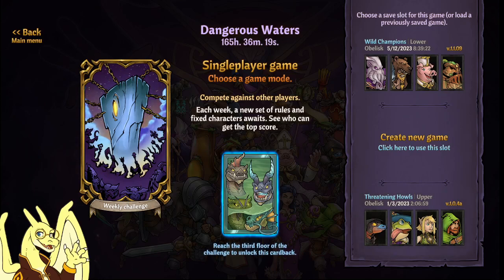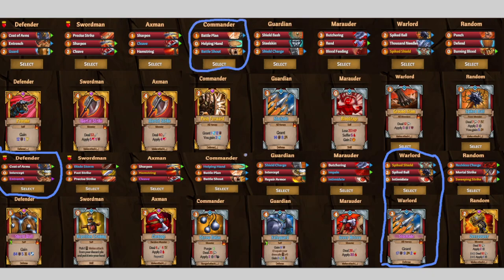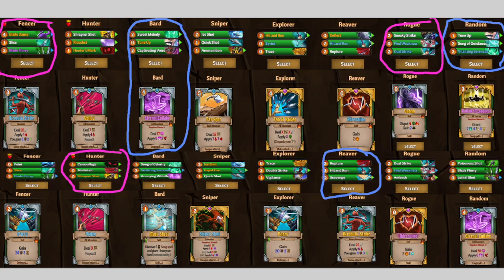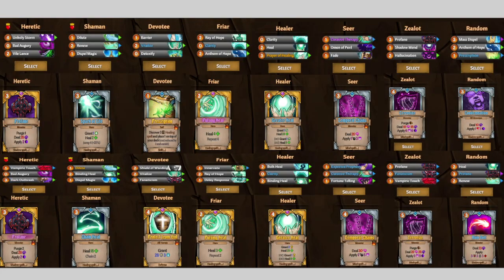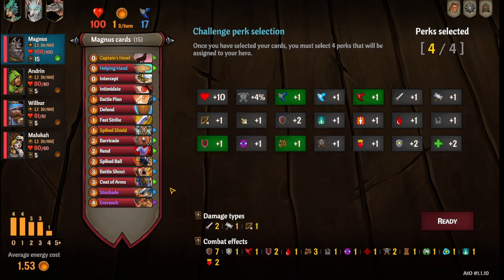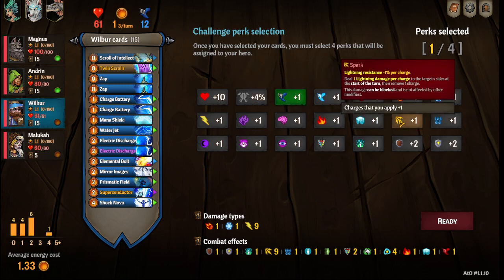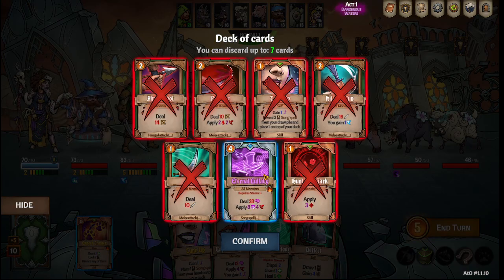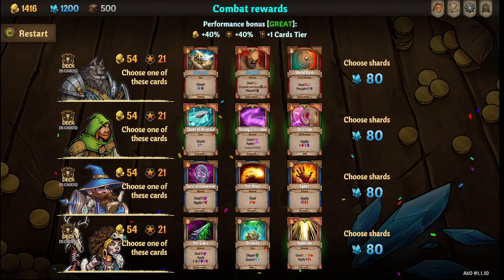Winning the Weekly - Dangerous Waters 1 - Across the Obelisk - May 18th 2023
Here are the draft cards for each character for reference! Let me know in discord or comments if you are having trouble with the weekly and I can see what I can do.